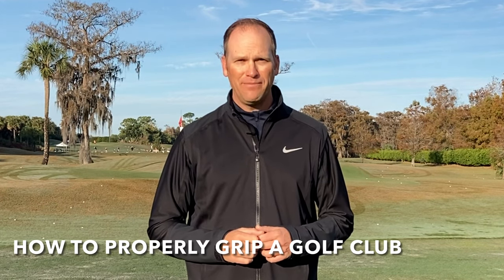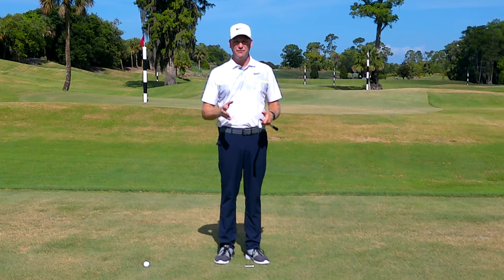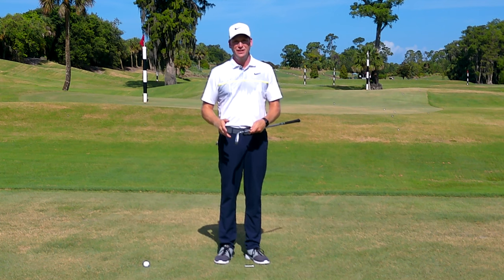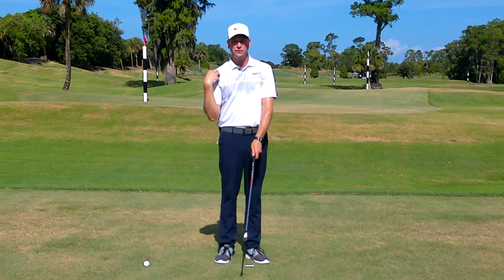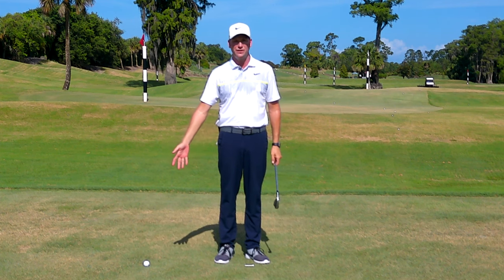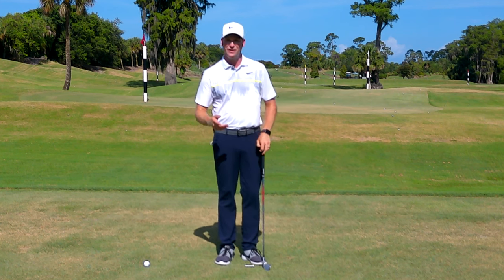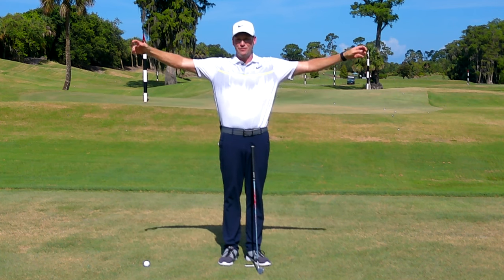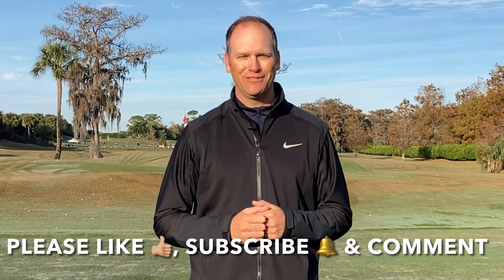GOLF TIP | How To PROPERLY GRIP A Golf Club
Mark Durland, Golf Magazine Top 100 Teacher in America & Director of Instruction at the Durland Golf School at Naples Grande discusses a golf tip on how to properly grip a golf club. The grip is what connects us to a golf club. In this video Mark explains a weak and a strong grip, a baseline grip for solid golf shots, a drill to properly grip a golf club and a deep dive into grip pressure. Also, Mark is always open to golf instruction suggestions, so if you have a particular issue in golf, comment below and Mark will do his best to address your golf concerns in his next video.

⛳️ Award-Winning Golf Teacher:
2017-Present Golf Magazine Top 100 Teacher in America
2021 Teacher of the Year, South Florida Section PGA
2020 Teacher of the Year, Southwest FL Chapter PGA
2022 & 2015 Golf Digest Best Teachers in Florida
2014-15 Golf Digest Best Young Teacher in America (Top 40 under 40)
2012-13 Golf Digest America's Best Young Teacher (Top 40 under 40)
2012 Teacher of the Year, Southwest FL Chapter PGA
2008 Teacher of the Year, South Florida Section PGA
2007 Teacher of the Year, Southwest FL Chapter PGA